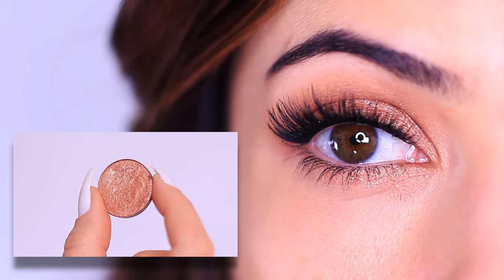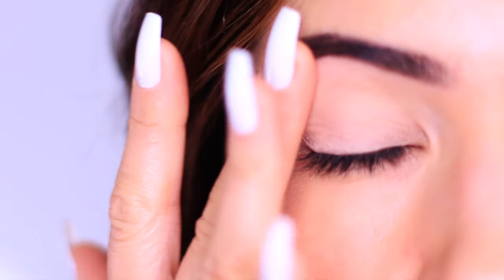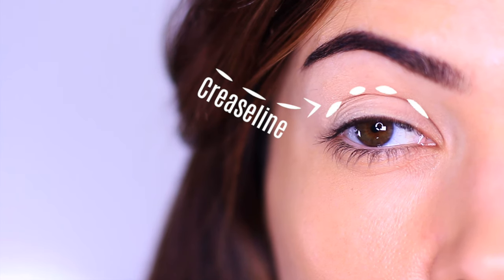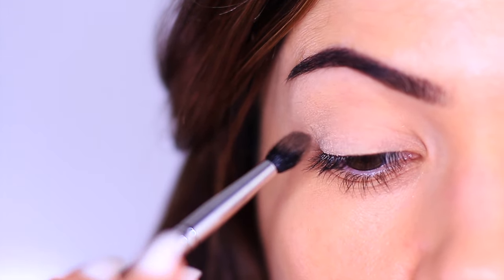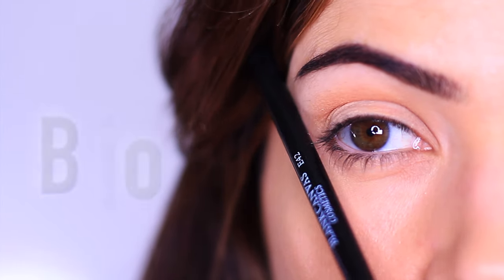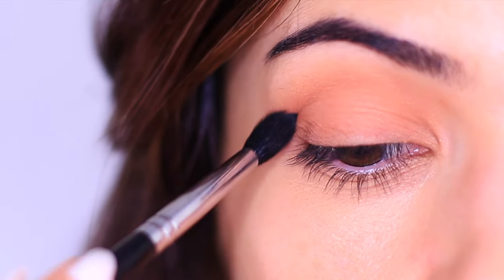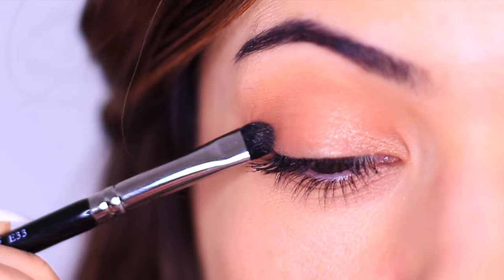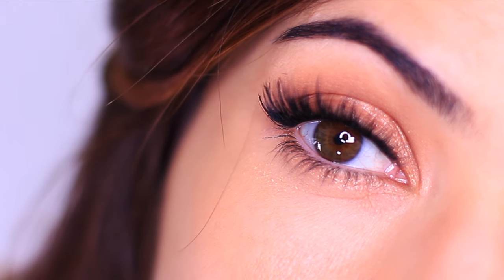Beginners Eye Makeup Tutorial Using One Matte and One Metallic | How To Apply Eyeshadow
PLEASE NOTE :  Due to My Chronic Illness uploading can be difficult but I am trying to upload at least once a week. If you wish to donate to my channel you can do so below, thank you for supporting me, I hope you learn something from these videos and for as long as I can, I will continue to create videos.

♡ Hi I'm Sinead (Shin-aid) or people call me Sineady. I live in Cork, Ireland. I’ve been making videos since 2010 and I love teaching so if you have any questions I am here to help with eye makeup, foundation or anything at all. I also have JHS/EDS with CFS/IBS/POTs so I am part of the spoonie club.